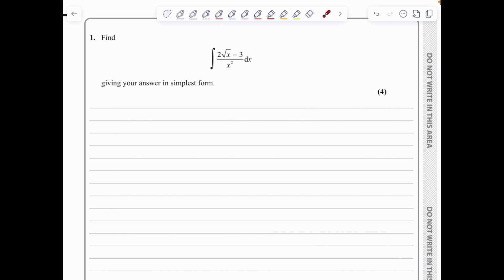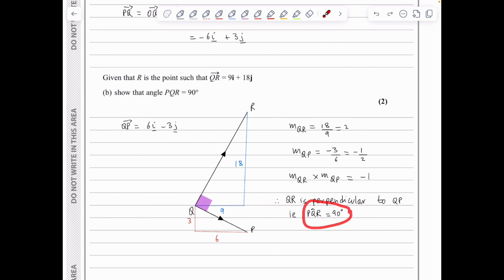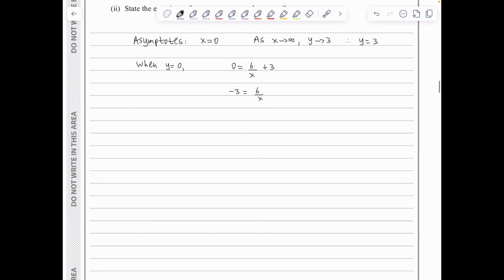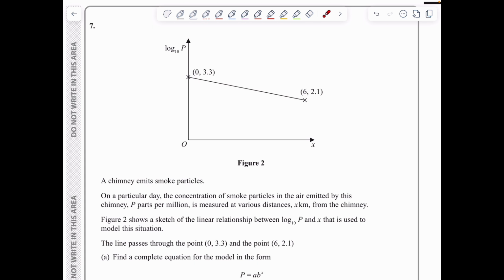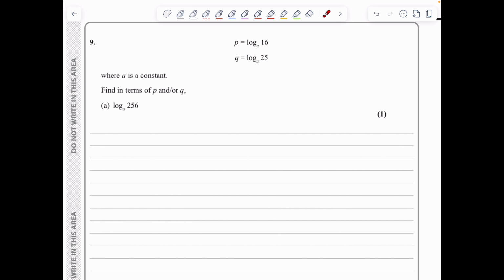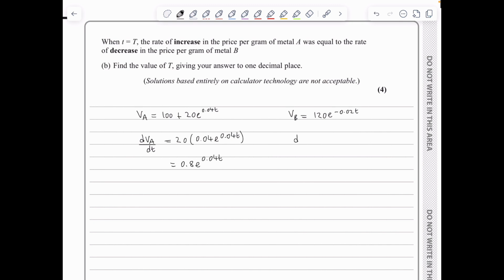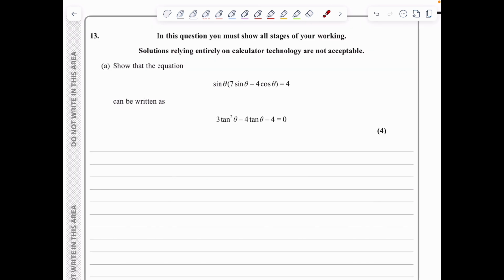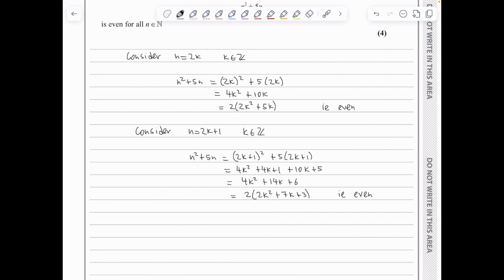Edexcel LINEAR AS Level - June 2024 - Pure Mathematics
Video Solutions for Edexcel AS Maths - June 2024 - Pure Mathematics

Contents:
00:00 - Intro
00:05 - Question 1
01:10 - Question 2
07:09 - Question 3
12:38 - Question 4
16:18 - Question 5
22:22 - Question 6
26:57 - Question 7
30:46 - Question 8
35:33 - Question 9
38:42 - Question 10
43:00 - Question 11
46:57 - Question 12
53:17 - Question 13
01:00:06 - Question 14